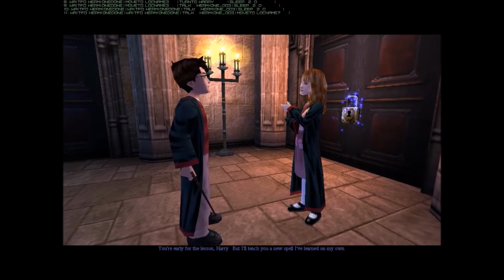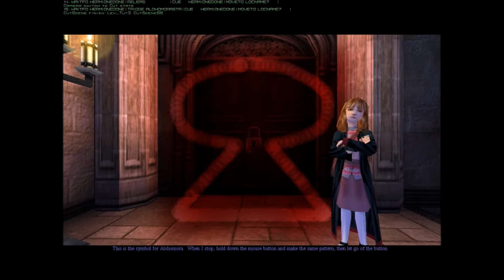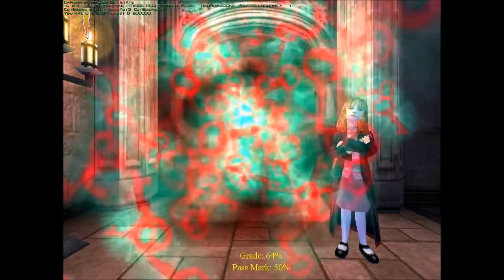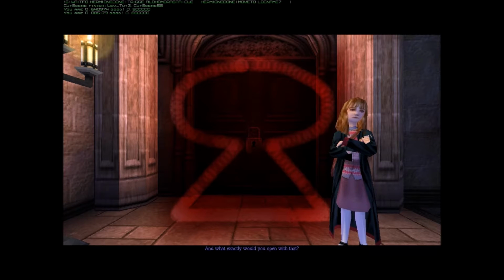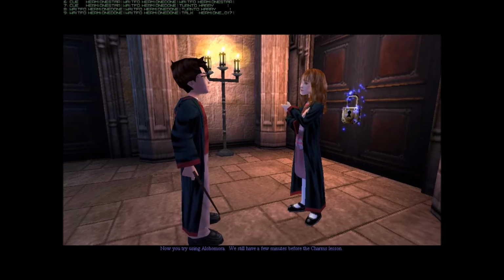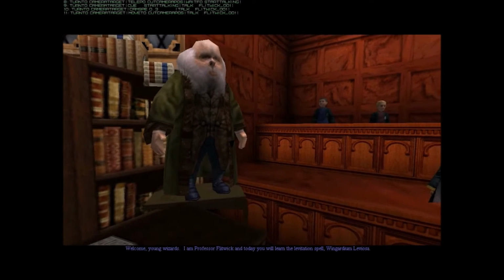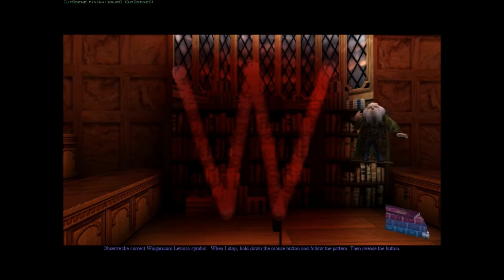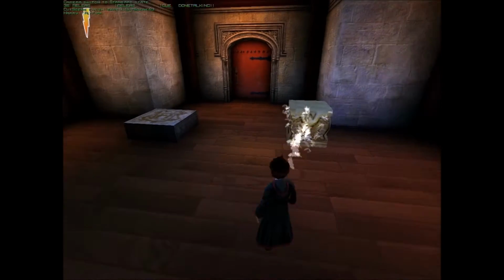Harry Potter and the Sorcerer's Stone PC Modded Part 3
Thanks to EA Games for making this game.

Thanks to Jeremy Soule for making the music.

What's modded:

Alohomora particles.

Professor Flitwick's dialog.